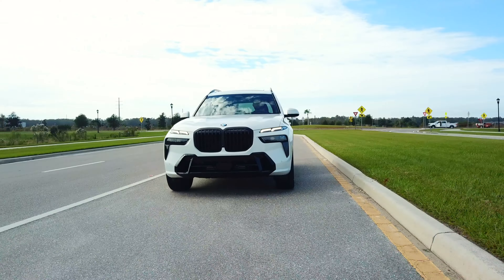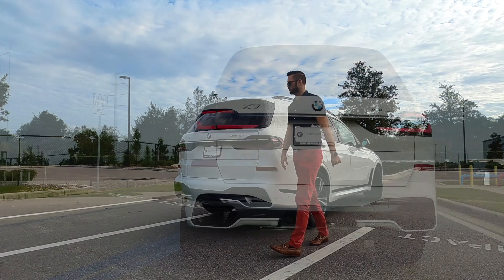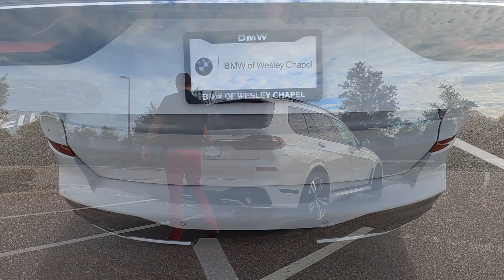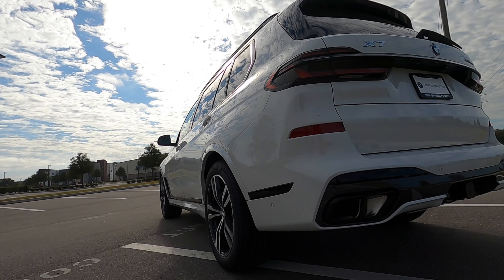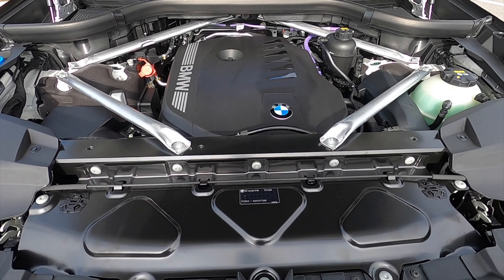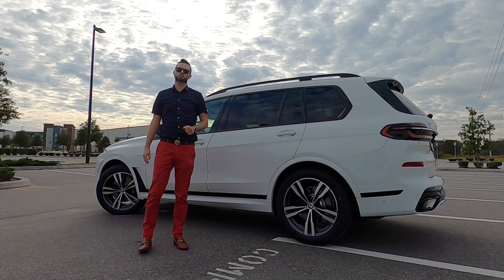2023 BMW X7 - All Specs & Test Drive Review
The x7 LCI is more bold and powerful BMW. With the new iX screen, front and rear reworked, is this SAV the best? Learn about the 2023 BMW X7 LCI in this full review.

Hawkeyerides.com